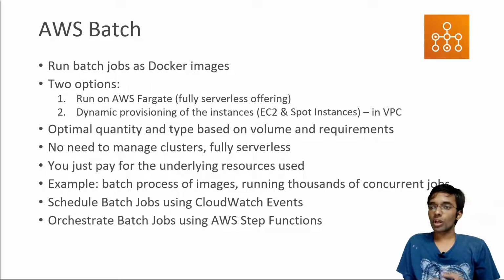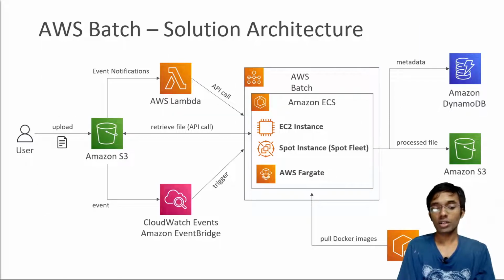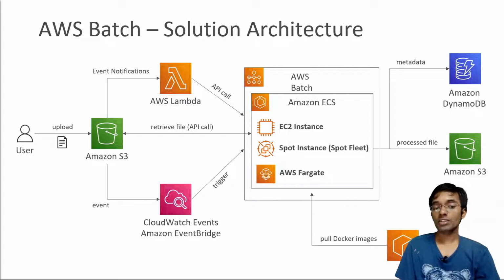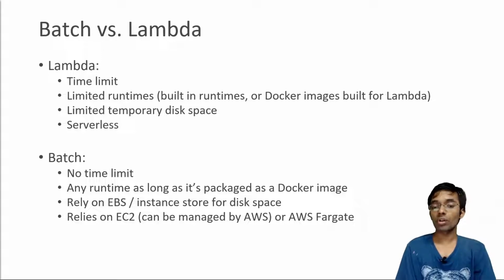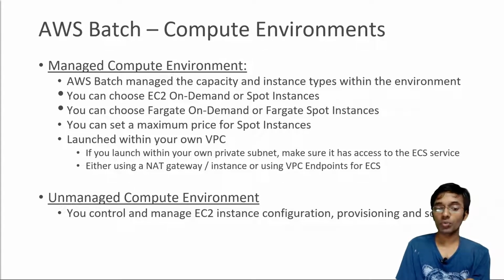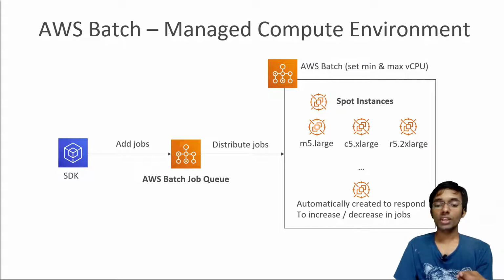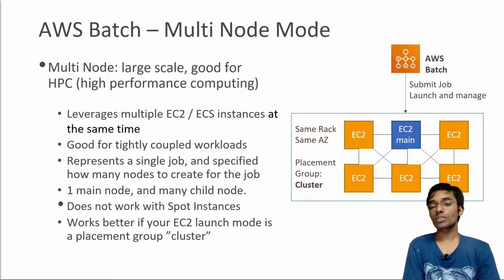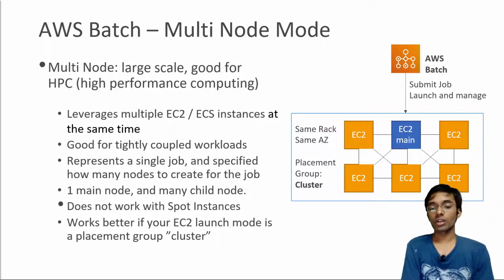AWS Batch, AWS Certified Solutions Architect Professional